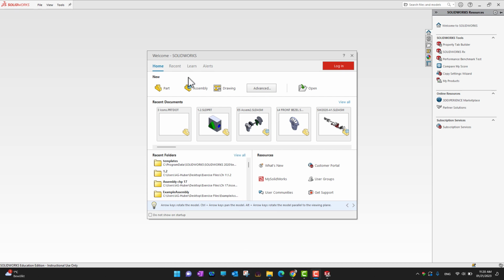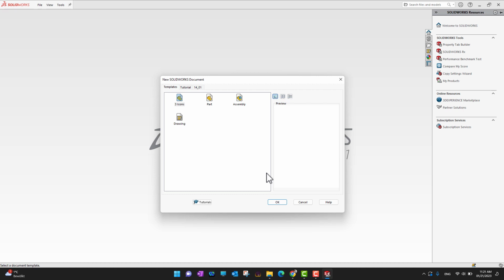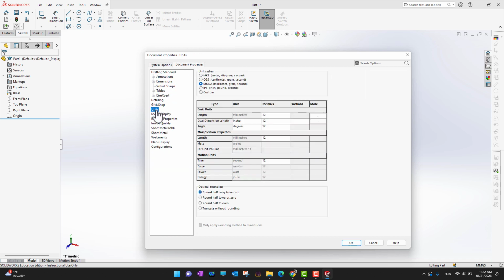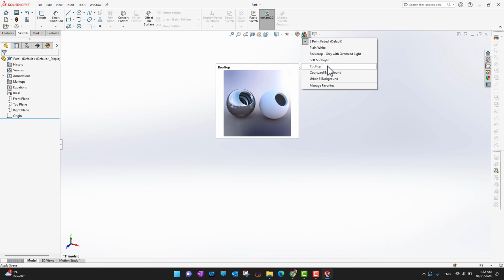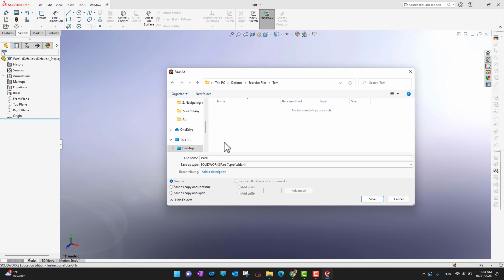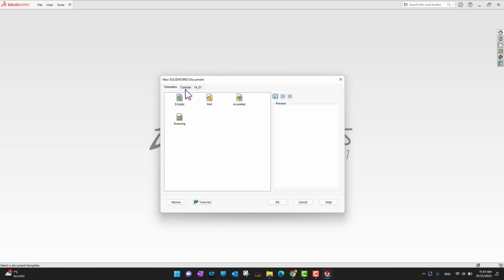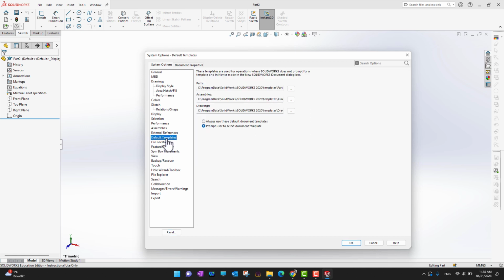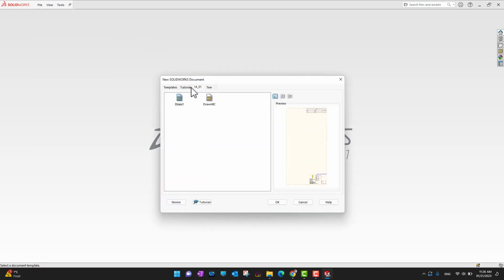Create Solid Works Custom Templates - Solid Works 2023